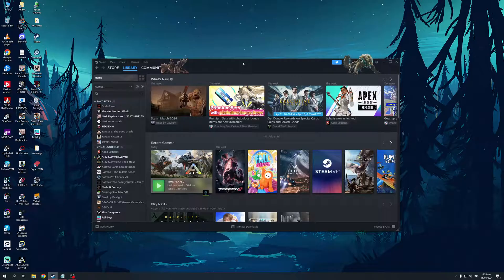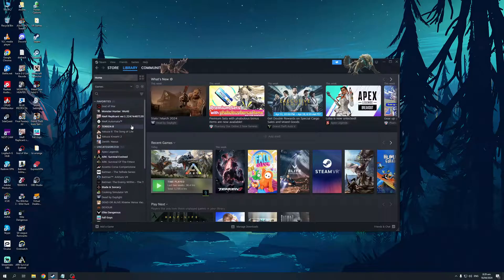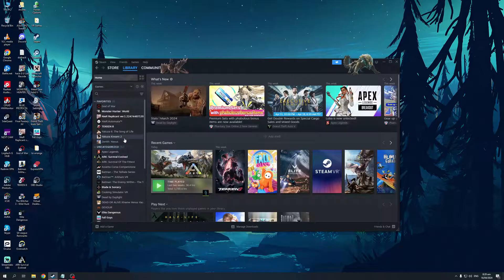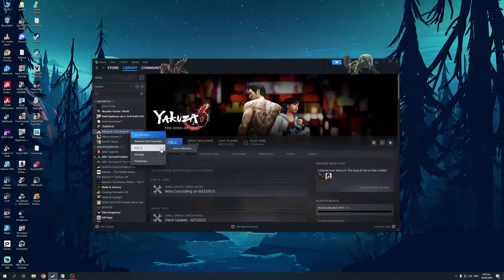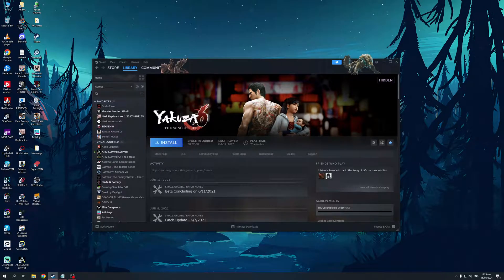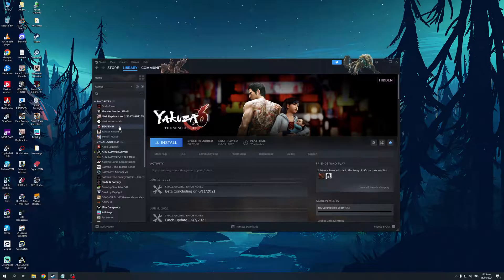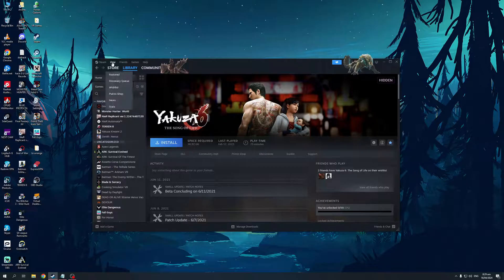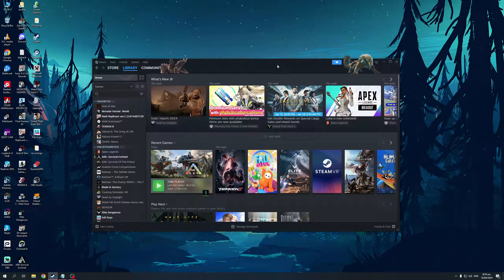How to Hide Embarrassing Steam Games from Friends (Full 2024 Guide)